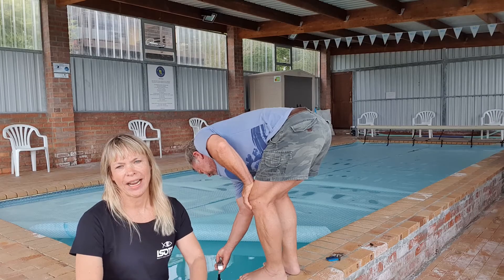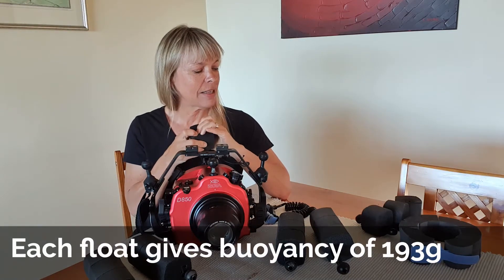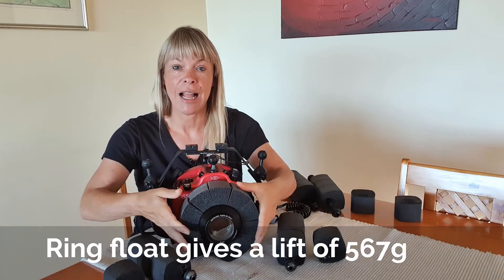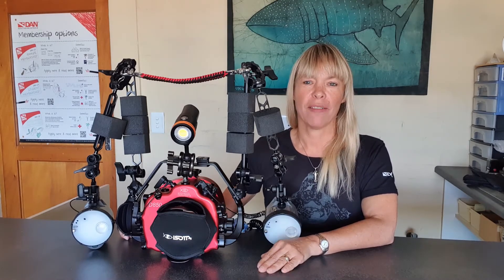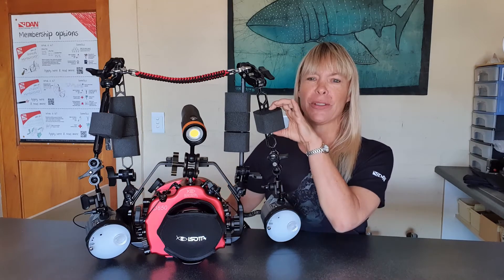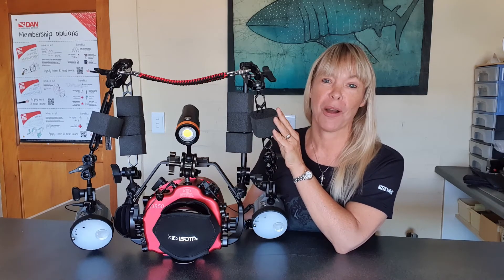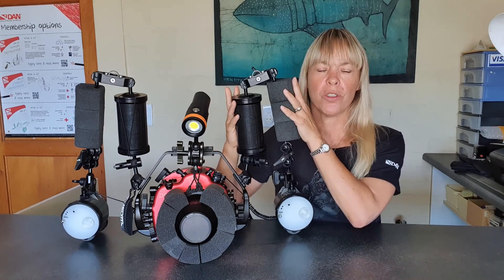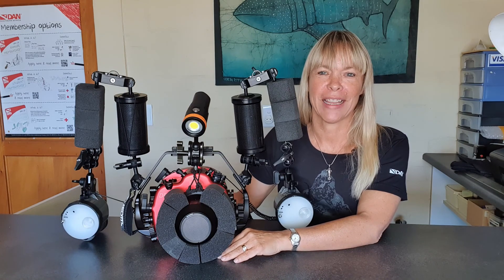Underwater Camera Buoyancy - how to check and correct the buoyancy of your underwater camera setup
I recently upgraded my underwater camera from a cropped sensor to a full frame DSLR. As the full frame setup is much heavier, I wanted to make sure that the buoyancy was correct for comfortable diving.  I'd like to share how I went about calculating this and what my findings were in the hope that it will help you check and correct the buoyancy of your own underwater setup.

Did you try this?  Did it work?
Let me know if you have any comments or questions!